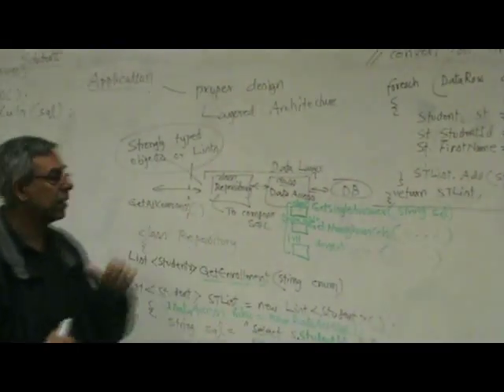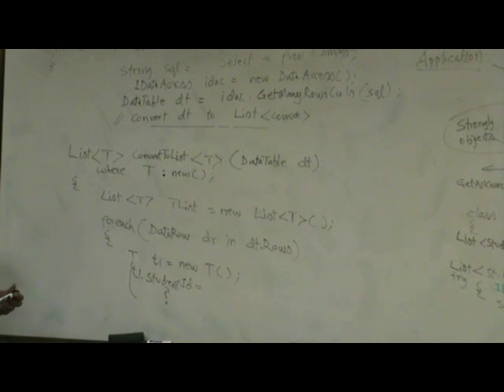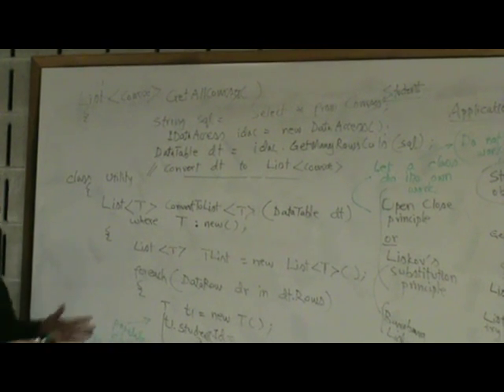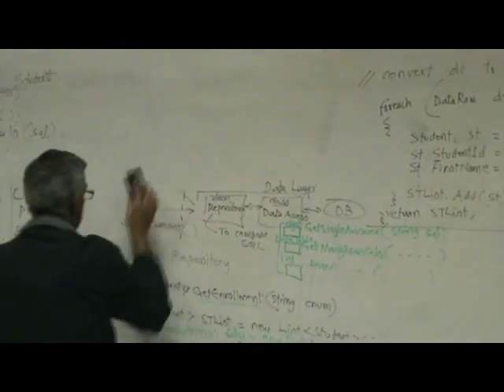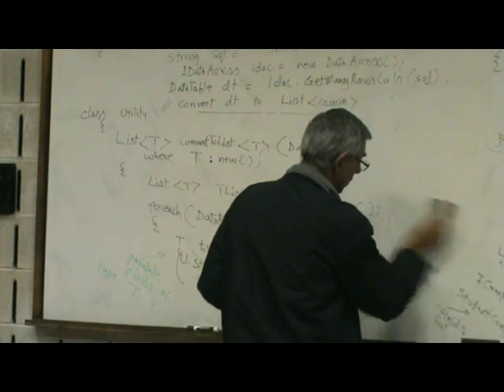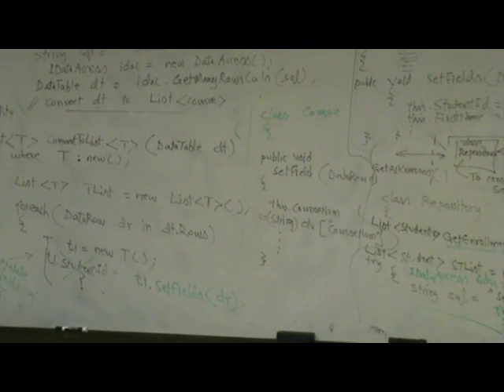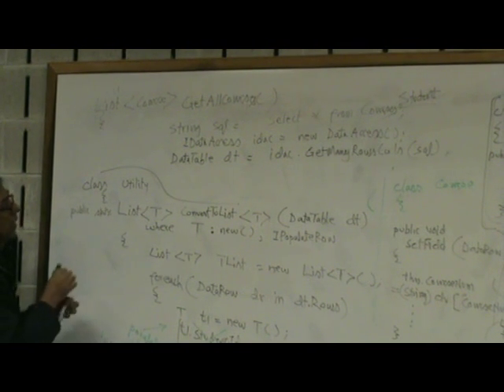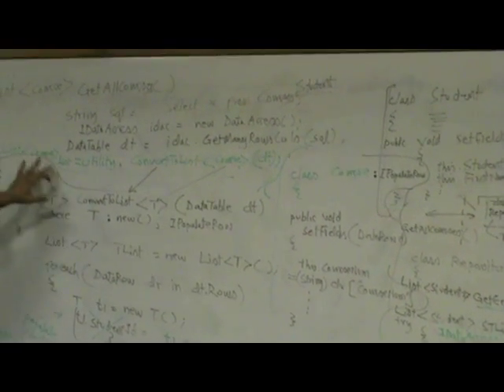CPSC440 23B 11 16 2015